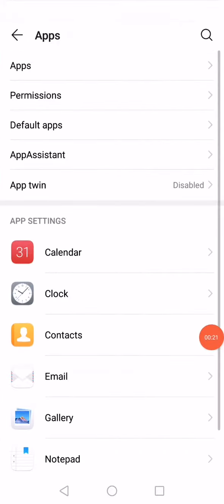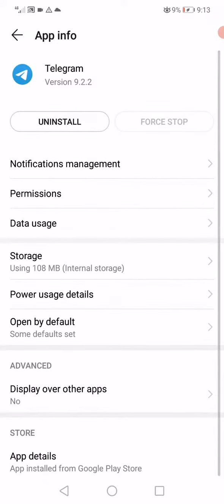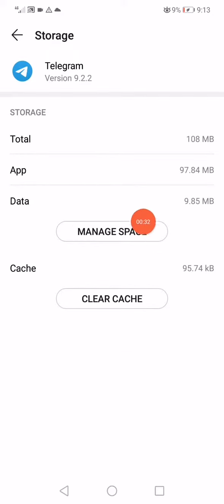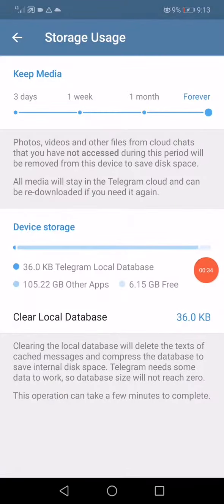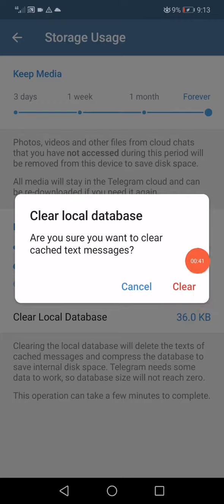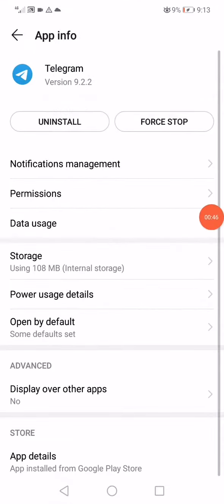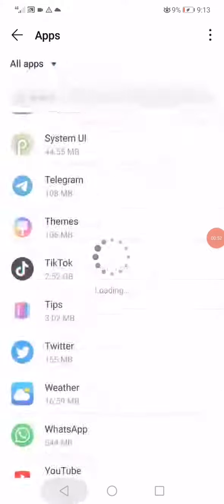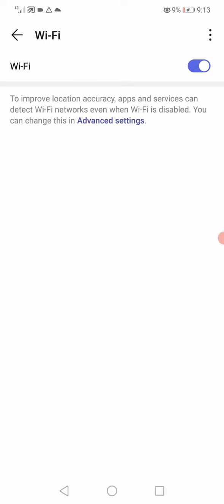FIX Telegram Login Problem | telegram phone verification not working telegram loading problem